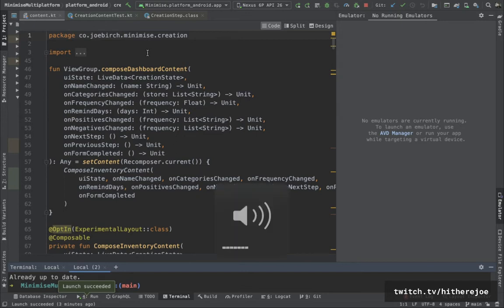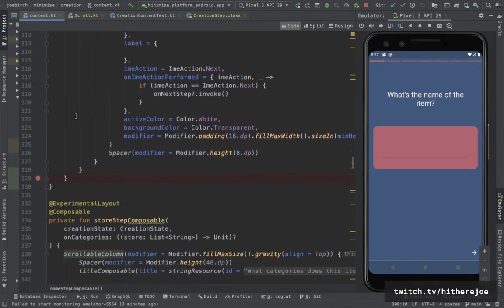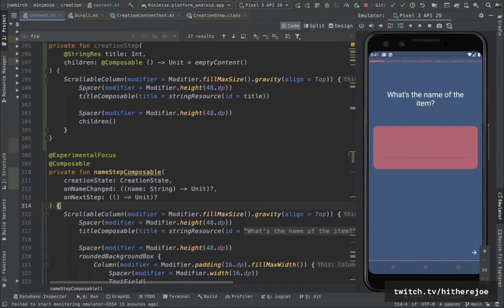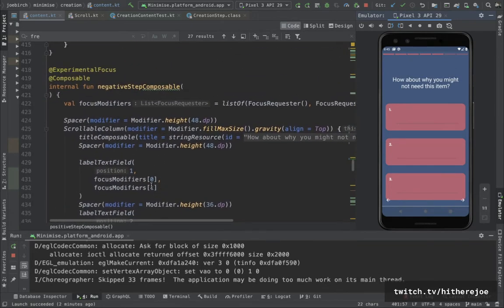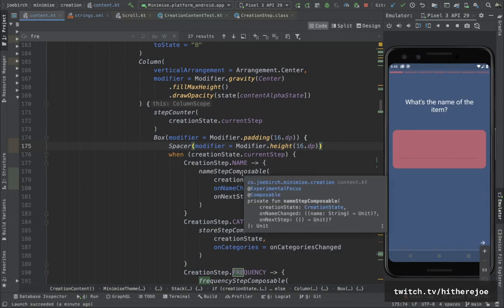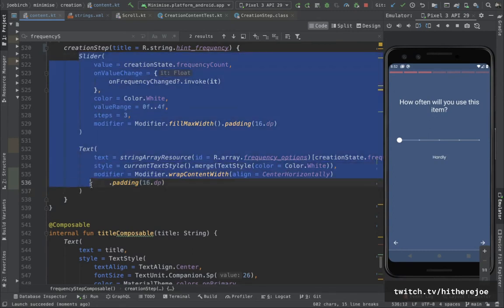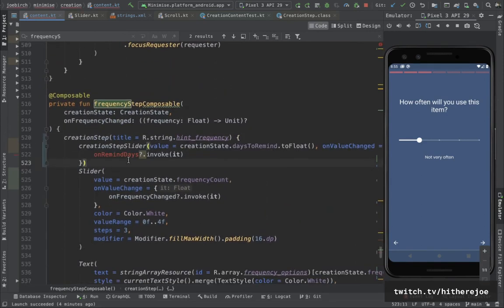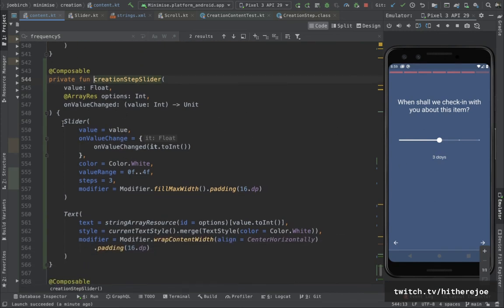Morning Minimise - Live Stream #3: Jetpack Compose - Reusing composables and the Slider component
In this live stream we do some more refactoring to bring together each of the creation step screens, along with reusing some duplicated code for my Slider + Text components